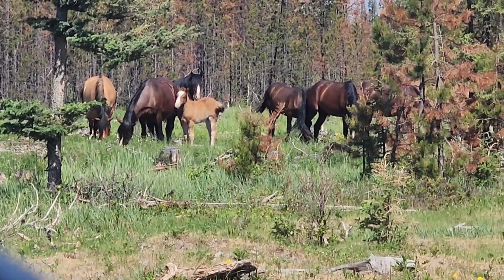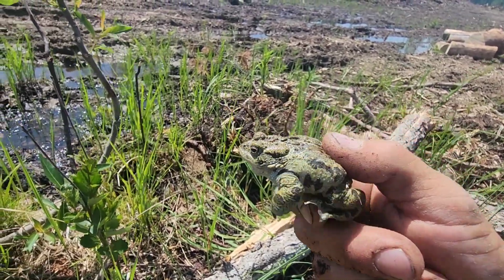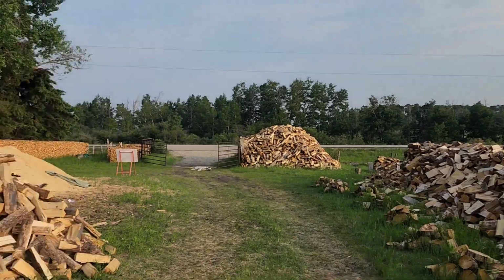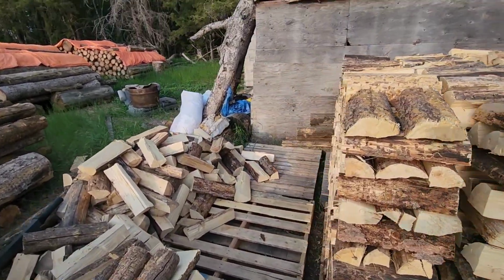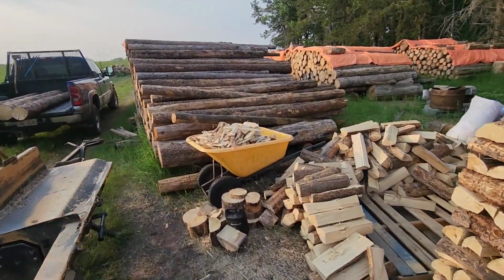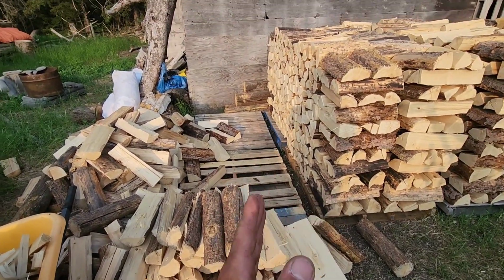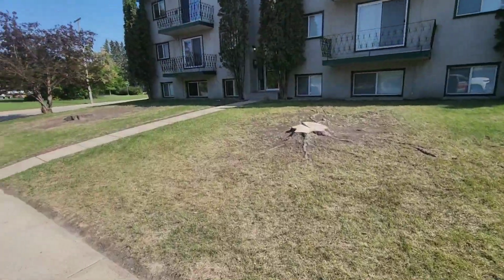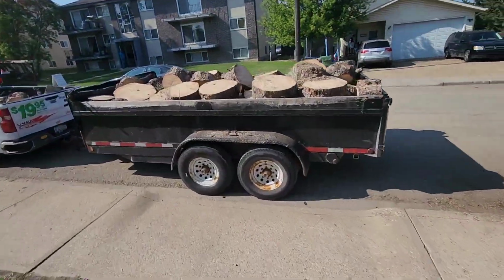Firewood, Tree Work And Abit Of Wildlife!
Beautiful but smoky Saturday, hope your all having a wonderful Day! thanks for stopping by and till next time, Cheers Everyone!